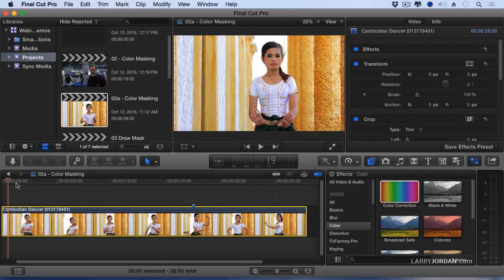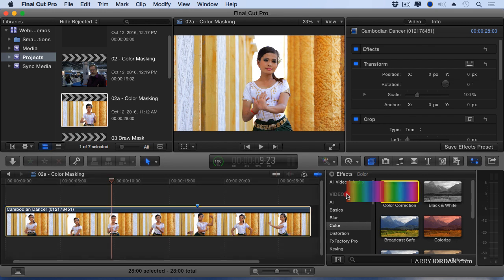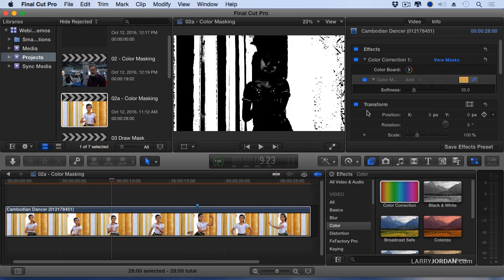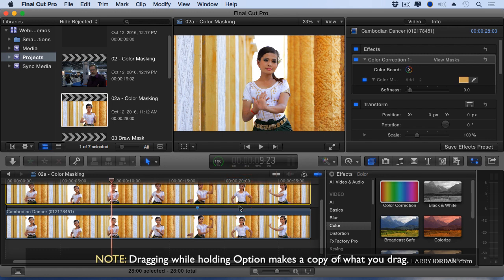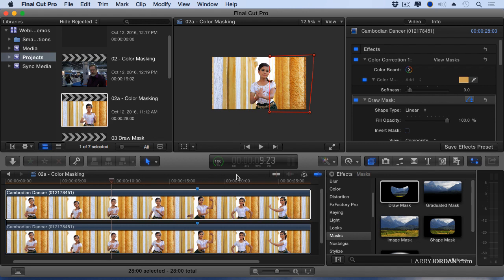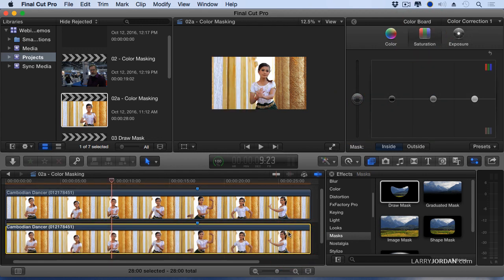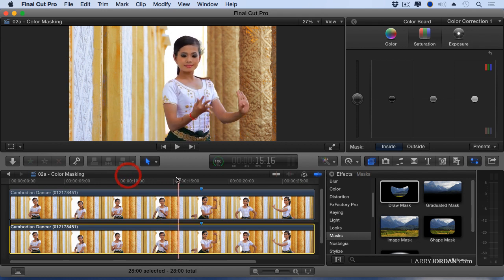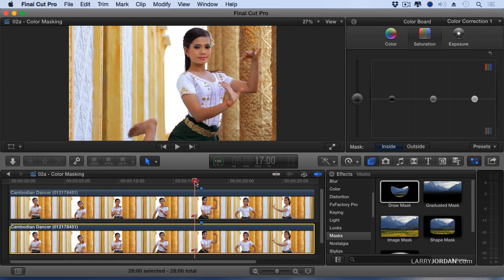Using the Draw Mask (FCPX)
- Designed for editors with a basic knowledge of Final Cut Pro X, our "Tips, Tricks & Techniques for Final Cut Pro X" webinar presents a variety of little-known FCPX tips and techniques that showcase new ideas, new ways to work faster, or new ways to add some fun to your editing.

This short video tutorial, excerpted from that webinar, demonstrates how to use the Draw Mask effect to hide portions of an image.